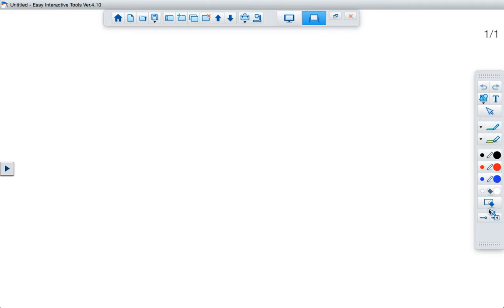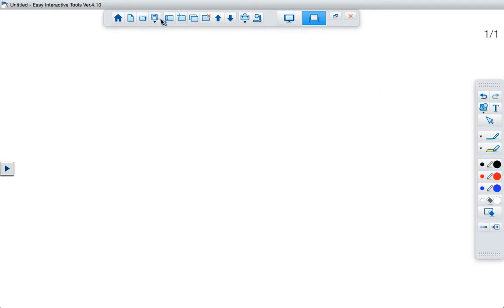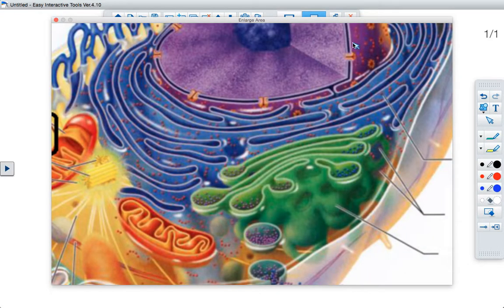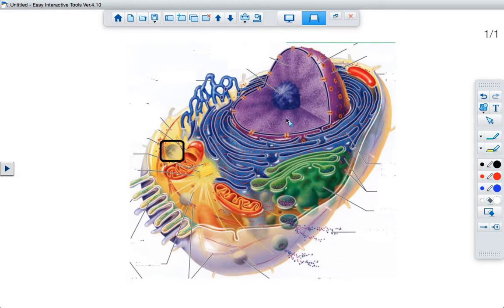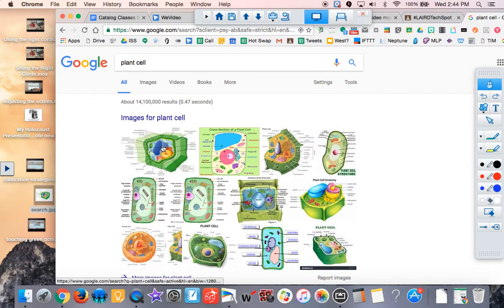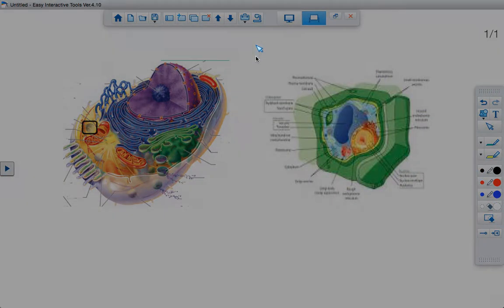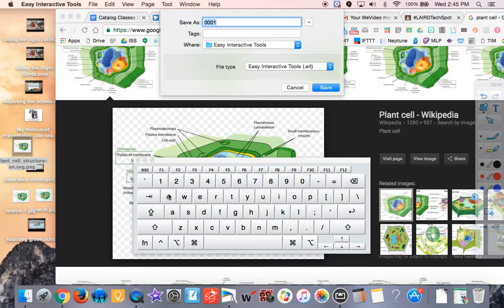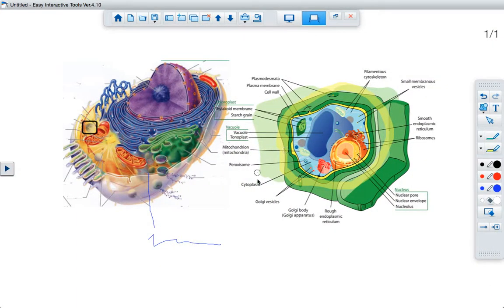Easy Interactive Tools Software Demo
If you haven't used the Easy Interactive Tools software, here is a brief demo to get you started.